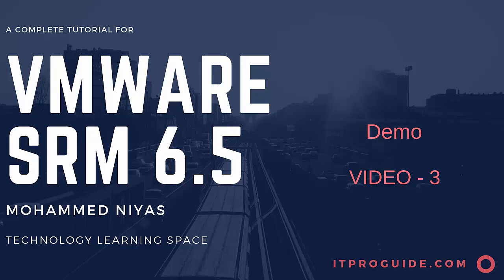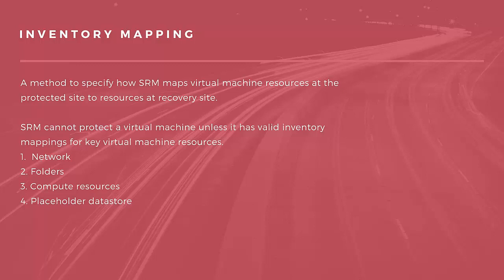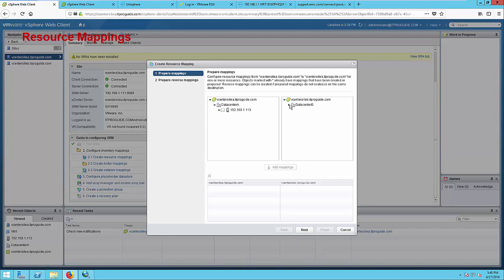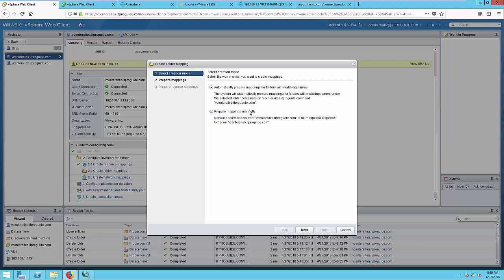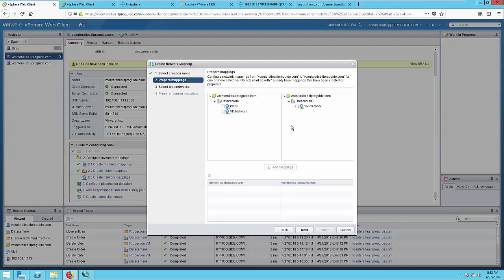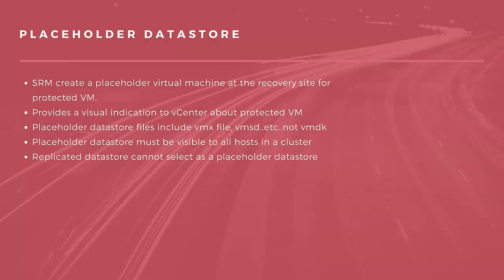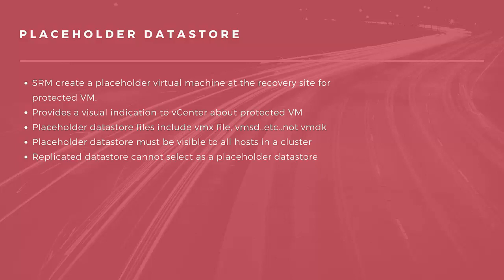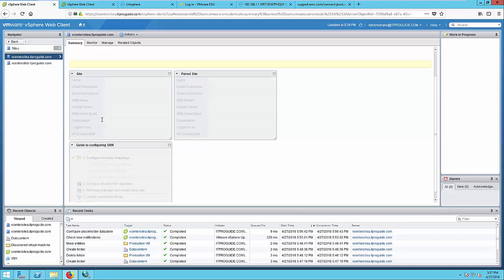VMware Site Recovery Manager (SRM ) 6.5 - Inventory Mapping and Placeholder datastore Video - 3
Welcome to Technology Learning Space
In this, This video will demonstrate Inventory mapping, Placeholder datastore